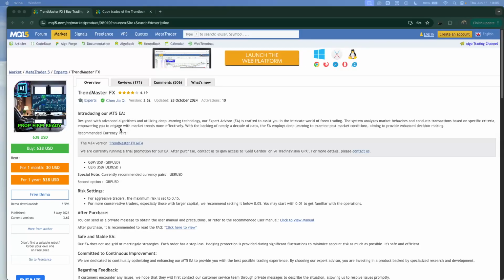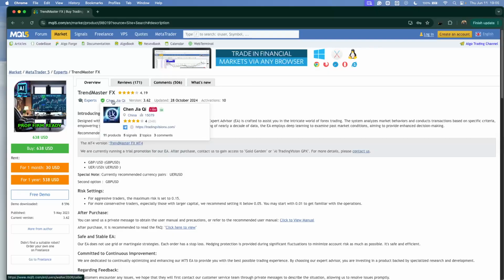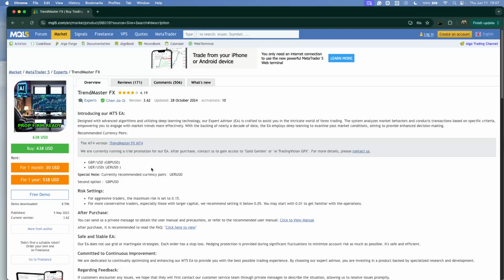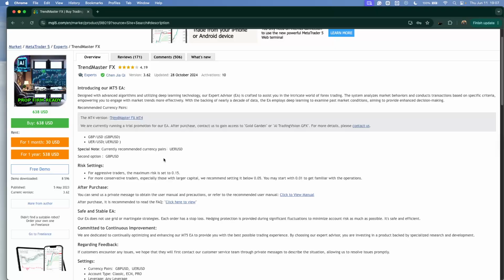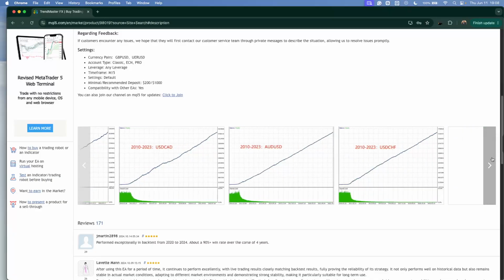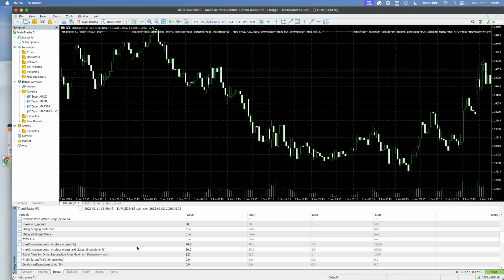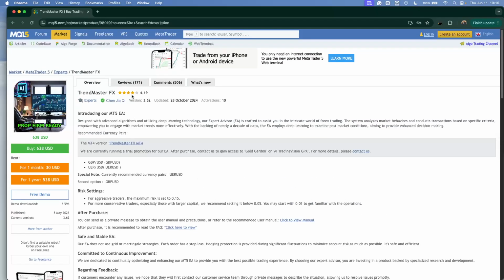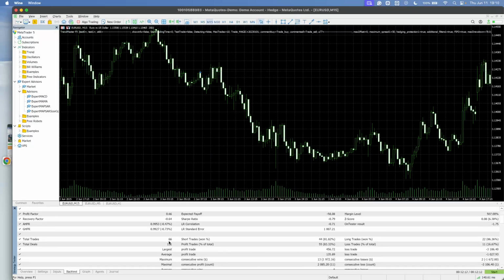TrendMaster FX EA MT4 & MT5 Review – AI Trend System on EURUSD?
In this honest TrendMaster FX EA MT4 & MT5 review, I tested the AI/deep learning trend robot for EURUSD and GBPUSD on M15. The developer claims massive profits, high win rate, and safe no-grid trading with SL on every order, but my backtest showed losses and significant drawdowns.

If you're thinking about this trend EA, watch until the end for the truth about its strategy, risk controls, real performance, and who it’s actually for.